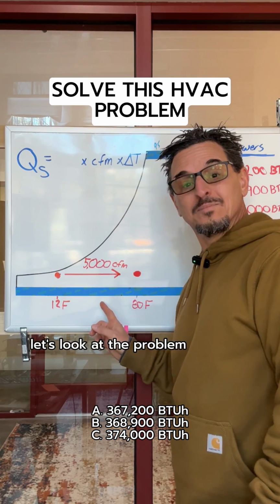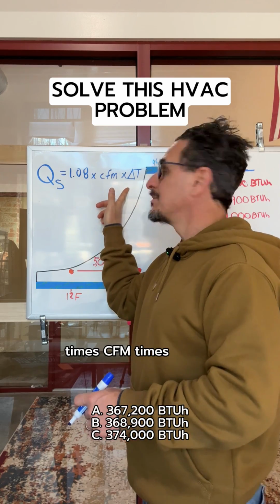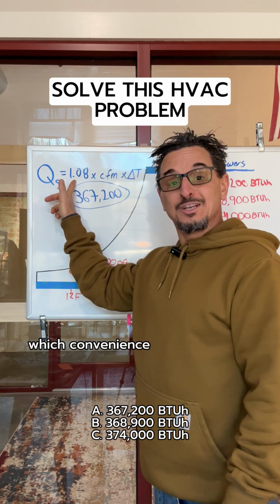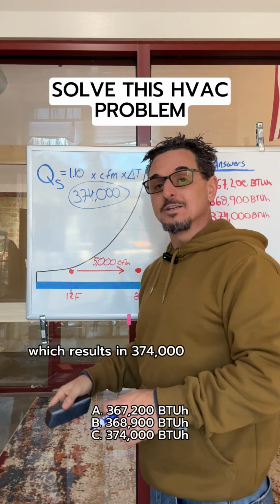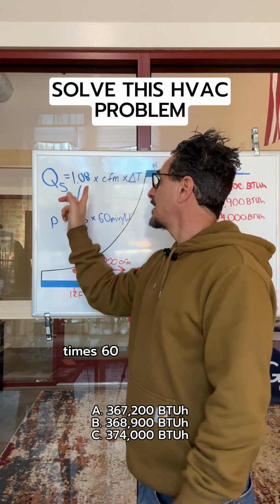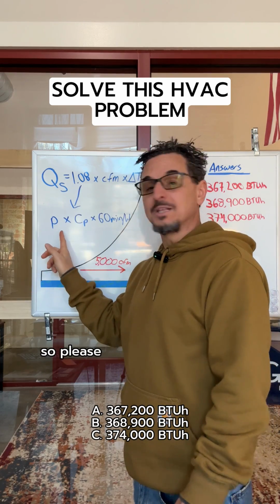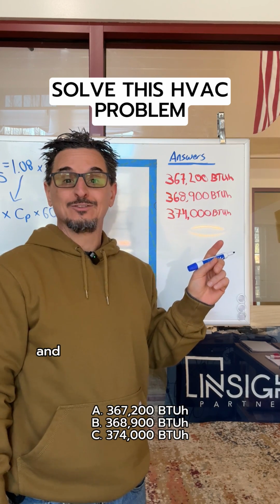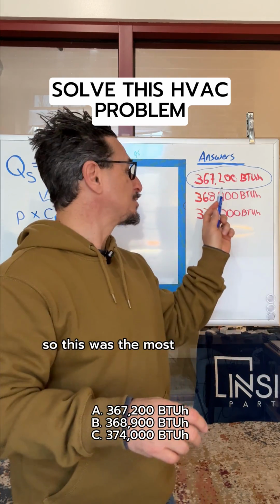How To Solve HVAC Problems With The Sensible Heat Equation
Did you notice the interesting answers we received to yesterday's HVAC problem?

The three most common answers are all correct and all incorrect simultaneously!

How can this be?

It concerns the "convenience factor" folks use in the sensible heat equation.

I grew up on 1.085.

So, for me, the Sensible Heat Equation looks like this.

Qs = 1.085 x cfm x dT

Most answers yesterday used 1.08 as the convenience factor, and some used 1.1.

Since we defined the cfm as 5,000 and the dT as 68F, the varying answers will depend on which factor was used.

The 1.085 in this equation is not a constant. Instead, it is the product of the density(p) and specific heat (Cp) of the air at "standard air" conditions and the conversion factor of 60 minutes per hour.

These properties of air at "standard" conditions (70°F DB dry air at sea level) result in the value of 1.085, commonly shortened to 1.08 or rounded up to 1.10.

Air at other conditions and elevations will cause this factor to change.

As a side note, Specific Heat is the heat required to raise the temperature of the unit mass of a given substance by a given amount (usually one degree).

Qs = (p × Cp × 60 min/hr) × cfm x dT

"Standard air" has historically been defined by ASHRAE as having a density of 0.075 lb/ft3, which equates to air density at sea level (barometric pressure of 29.92 in. Hg).

So the takeaway is if you are at or close to sea level and not an extremely high or low temperature, you will be fine using 1.08, 1.085, or 1.1.